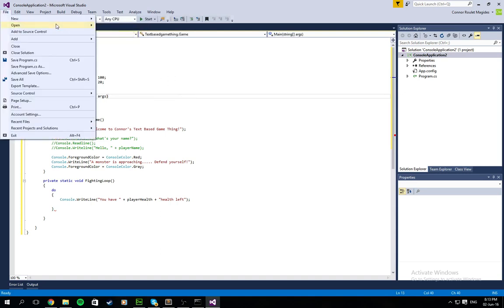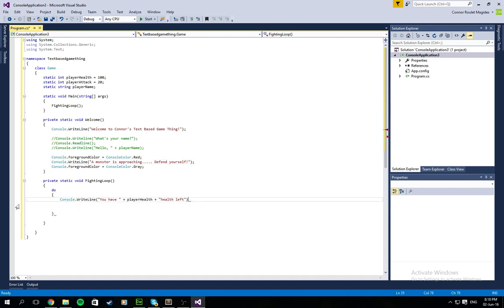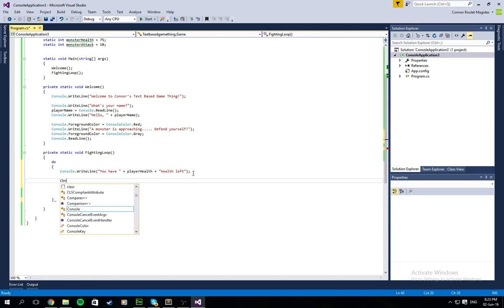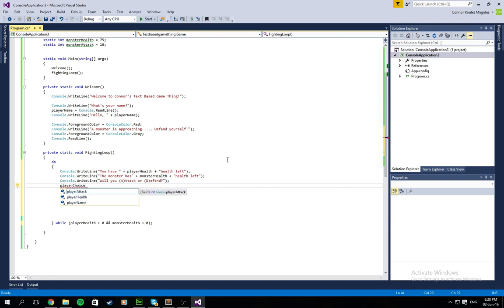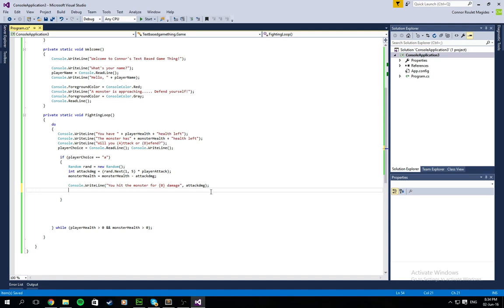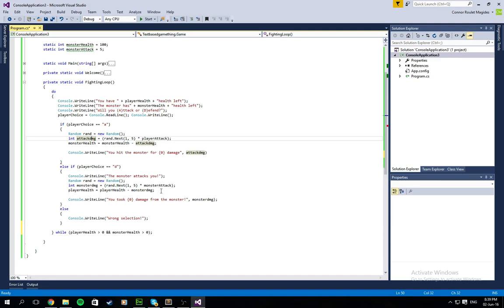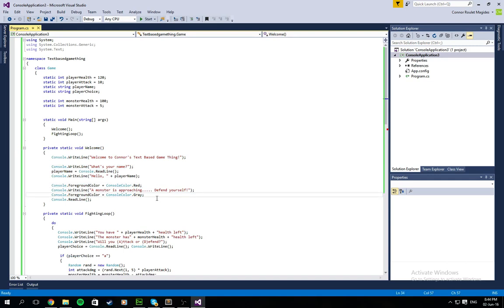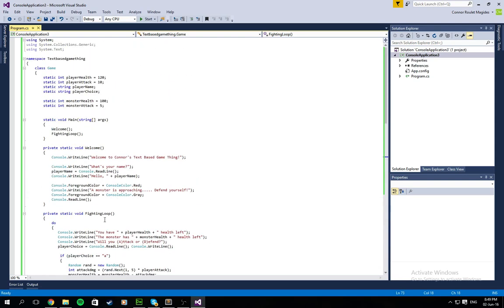C# Text Based Game Tutorial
Comment any questions! More detailed follow-up video coming soon.